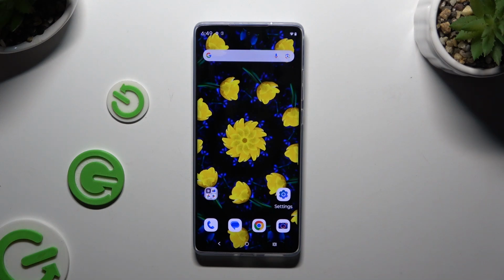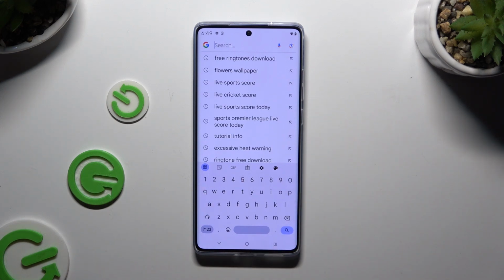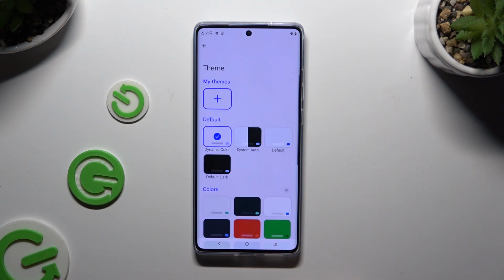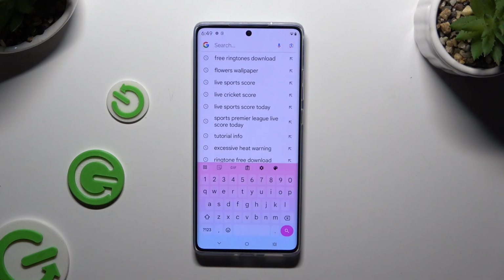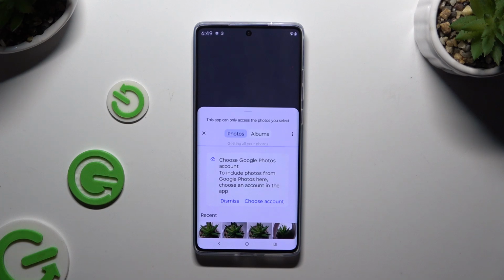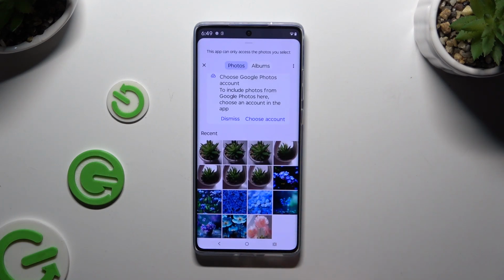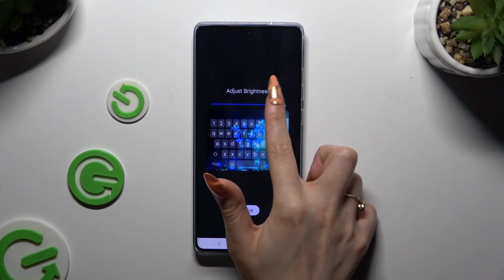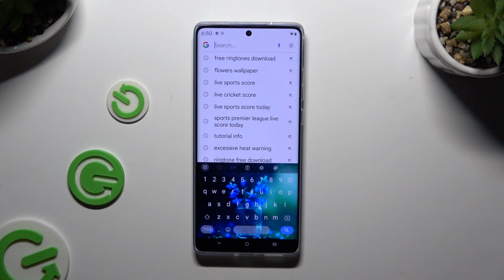How to Change & Customize Keyboard Style on MOTOROLA S50 Neo - Keyboard Theme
Find out more info about MOTOROLA S50 Neo:
We guide you through the process of selecting and applying different keyboard themes, allowing you to personalize your typing experience to match your unique style. From vibrant colors to sleek design-, discover how to make your MOTOROLA S50 Neo keyboard not only functional but also visually appealing.

How to customize Keyboard Style on MOTOROLA S50 Neo? How to change Keyboard Background on MOTOROLA S50 Neo? How to set image as Keyboard Theme on MOTOROLA S50 Neo? How to set my photo as Keyboard Background on MOTOROLA S50 Neo? How to manage Keyboard Theme Settings on MOTOROLA S50 Neo?